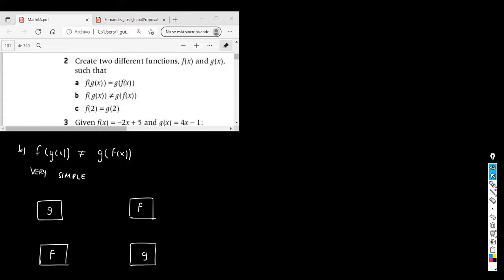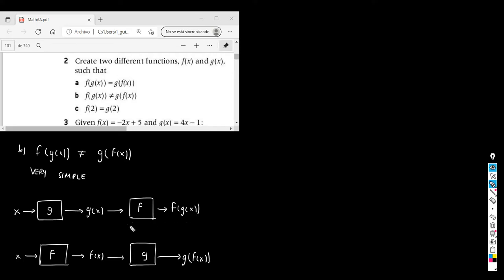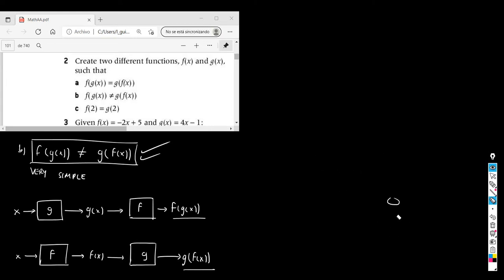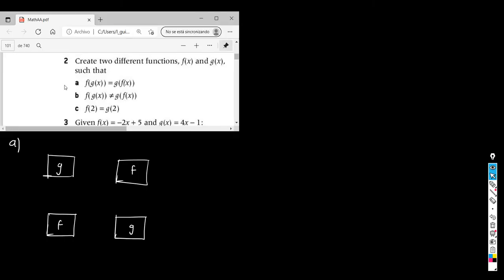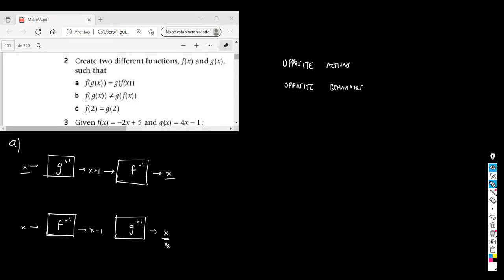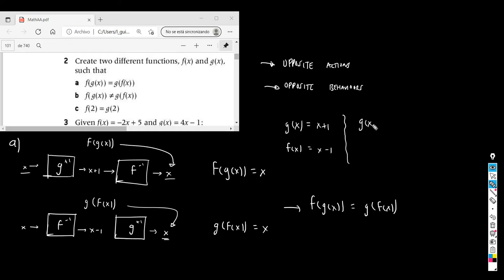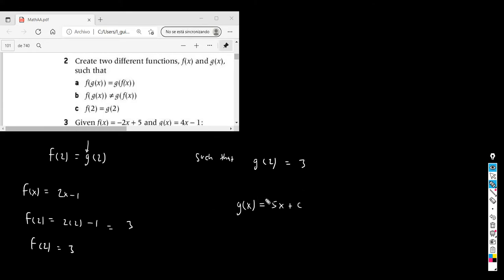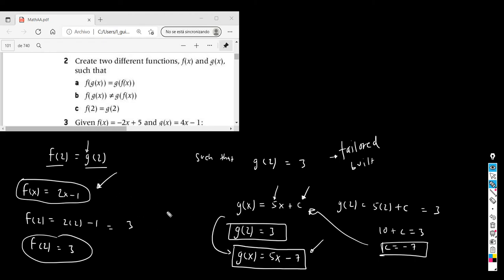Section 2F, problem 2